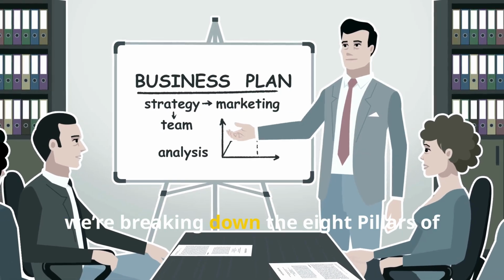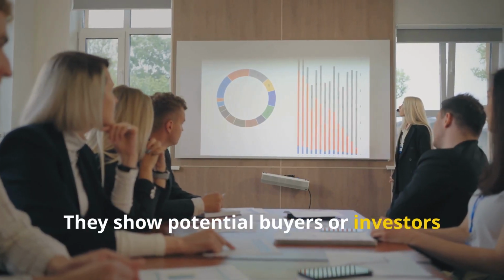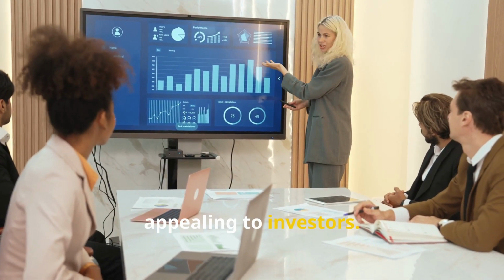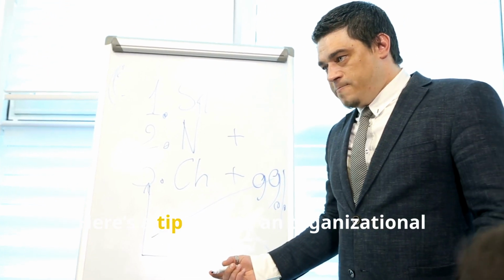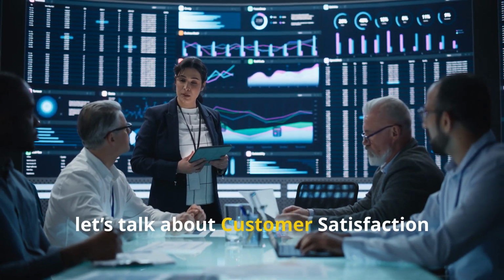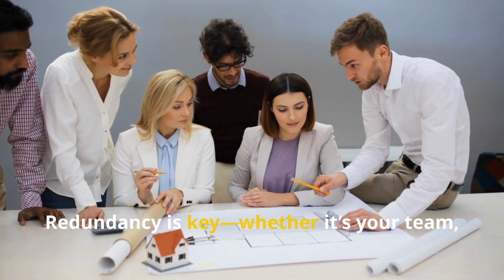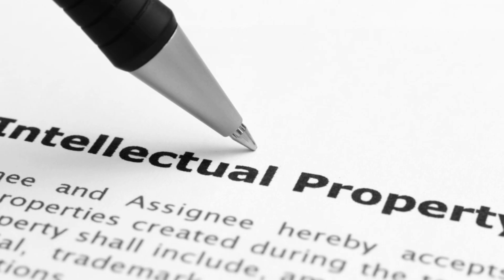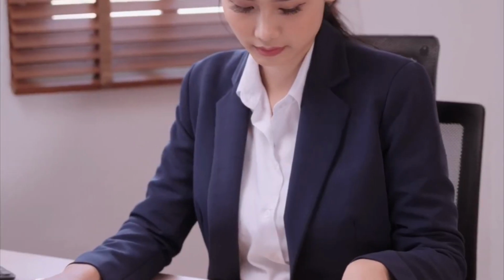8 Pillars of Business Success: Build, Scale, & Exit with Confidence 🚀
Are you ready to take your business to the next level and prepare for a successful exit? In this video, we break down the 8 Pillars of Business Exiting Checklist—a proven roadmap for building a thriving business, scaling sustainably, and attracting top-tier buyers or investors.

From mastering financial fitness and creating predictable revenue streams to building a strong management team and protecting your intellectual property, we cover every critical aspect of business success.

🔑 Key Highlights:
1️⃣ Financial Fitness: Get your numbers right.
2️⃣ Revenue Readiness: Build predictable and recurring revenue.
3️⃣ Management Muscle: Create a self-sustaining team.
4️⃣ Strong Vertical Presence: Dominate your niche market.
5️⃣ Customer Satisfaction: Retain loyal customers and boost referrals.
6️⃣ Sustainable Success: Avoid single points of failure.
7️⃣ Sales & Marketing: Document a scalable growth engine.
8️⃣ Intellectual Property: Protect and leverage your assets.

Whether you're scaling for growth or preparing for your big exit, this checklist is your ultimate guide.

Click here to quickly find out what capital your CRE qualifies for, we also have equity for CRE that needs $1M+ in equity:

You know how overwhelming it is when you're always chasing business fires? You're always working in the day-to-day with little to show for it, and that's why we created The Above The Business Kit.

You'll also get a ton of other resources like our complete Exiting Checklist, Above the Business Score, 25 Quick Business Wins, Revenue Generation SOPs, and other deal-making resources.

You'll confidently have control over a well-oiled machine by being above the business and not in or on it.

Acquire Scale and Exit (ASE) is a Denver-based M&A advisory that has participated in over 50 transactions. We can automate your business for an exit, automate to get you out of the day-to-day activities, and get your business all of the money that it needs to scale.

Edgar Fernandez is an Entrepreneur and Investor. Edgar has been in business for years. His favorite thing to do is to help companies grow and scale and to see them succeed. Unlike other investors, he likes to also invest time, energy, and guidance.